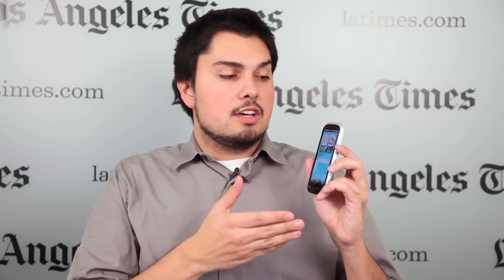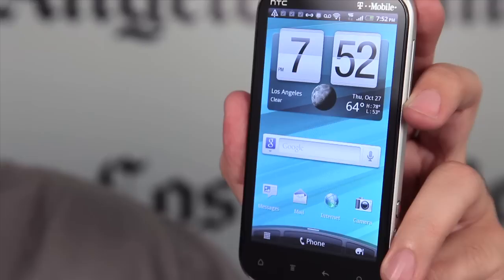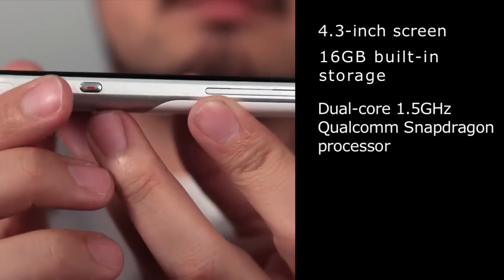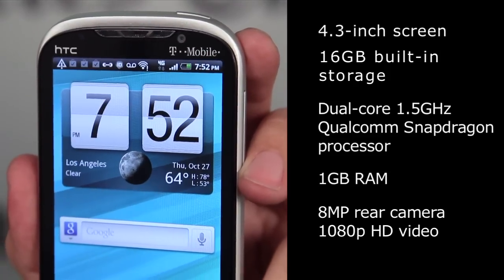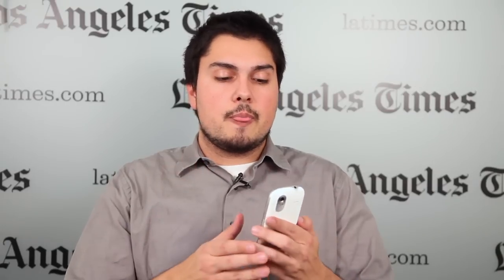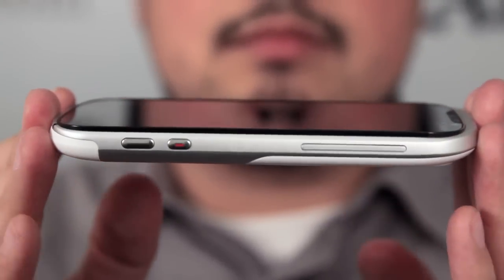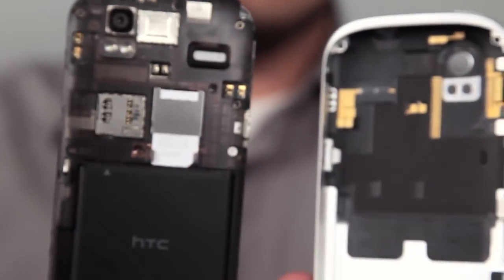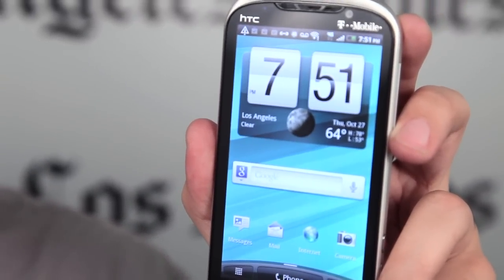Video Review: The HTC Amaze 4G on T-Mobile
L.A. Times Tech reporter Nathan Olivarez-Giles takes a look at the new HTC Amaze 4G smartphone from T-Mobile.

To read Nathan's full review of the Amaze 4G, head to the L.A. Times Technology blog

Video produced by Armand Emamdjomeh/Los Angeles Times